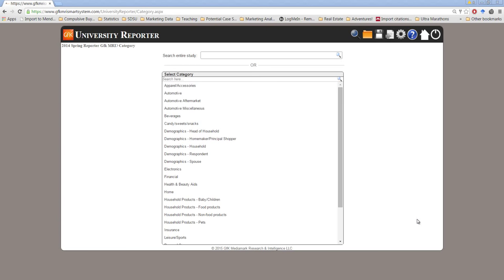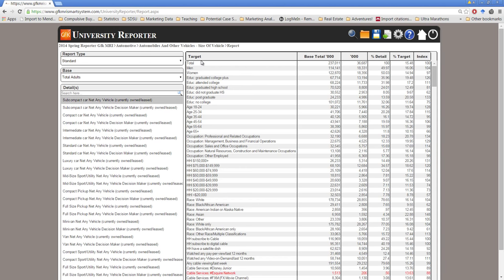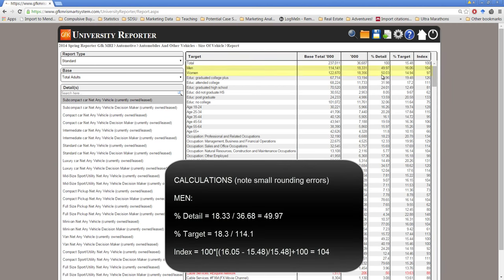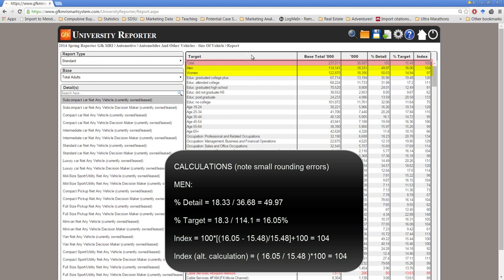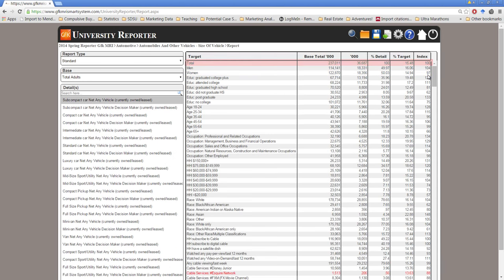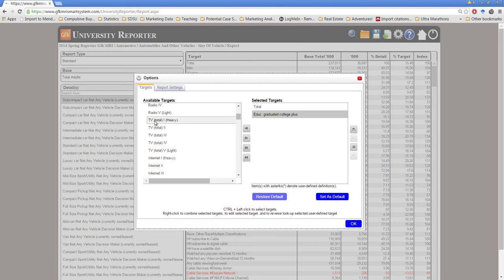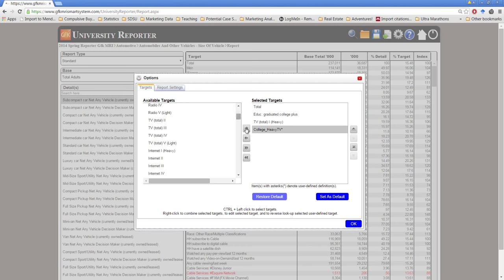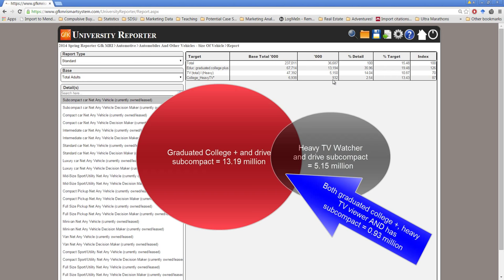Using GfK University Reporter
A brief tutorial showing you how to use GfK Reporter and interpret the base report.